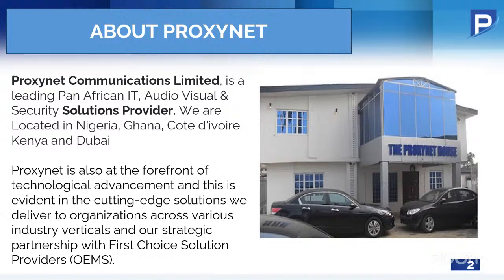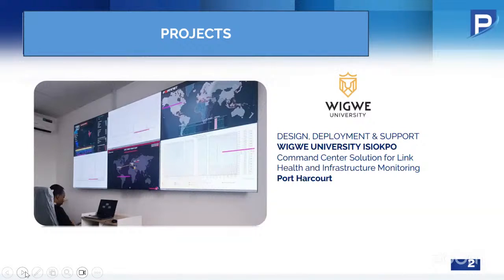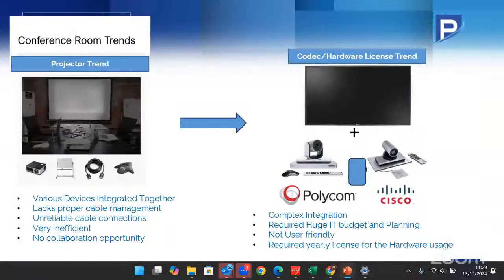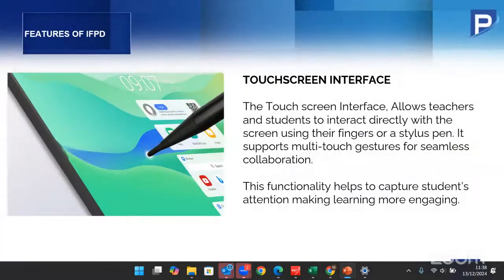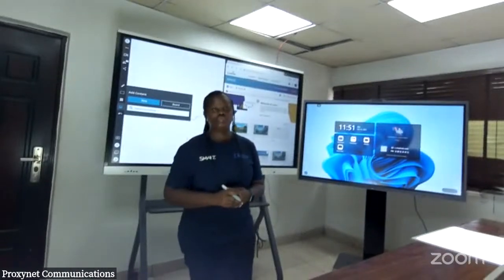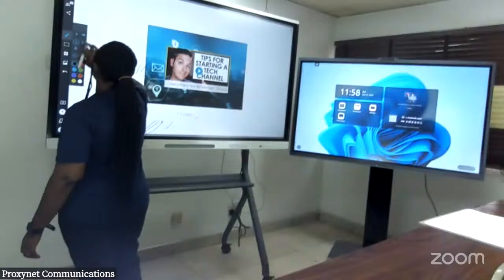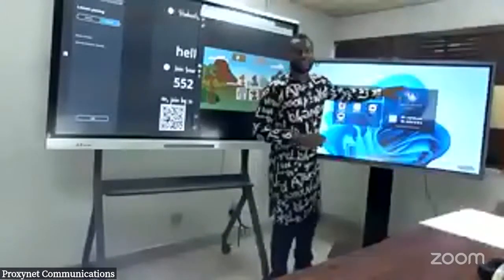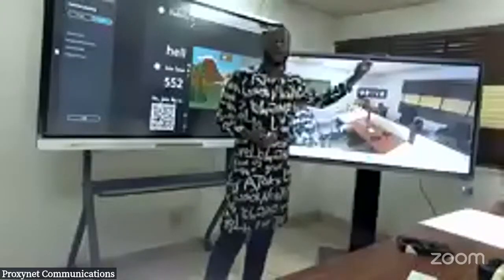Leveraging Technology in the Education Space: The Future of Interactive Learning